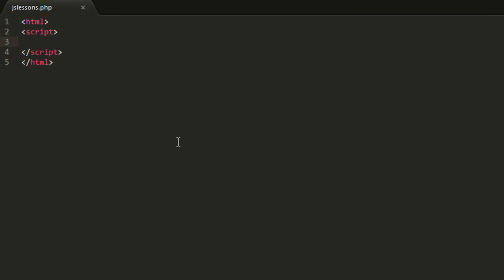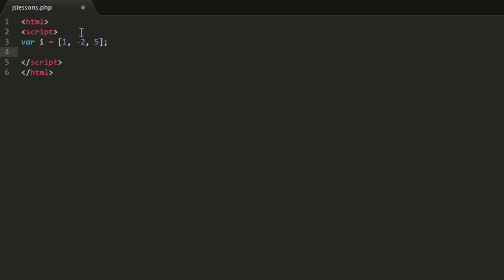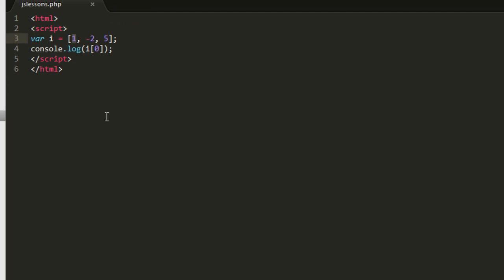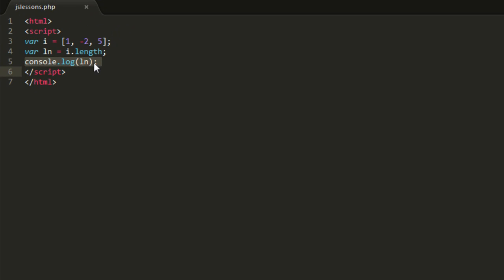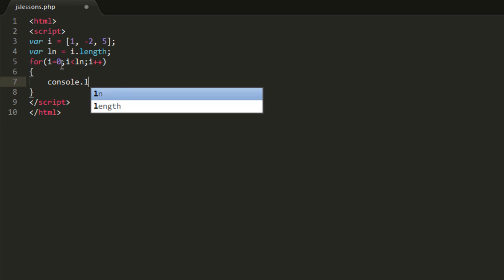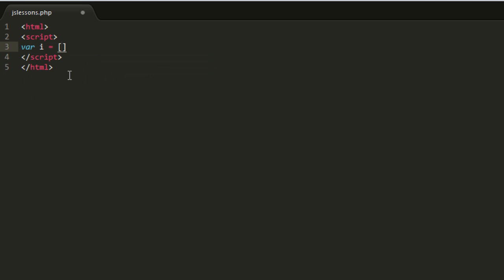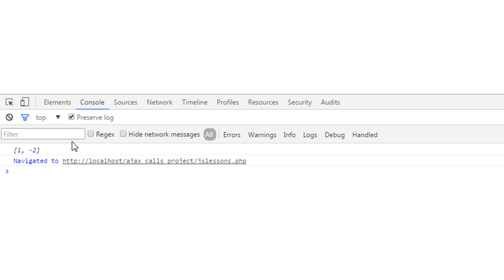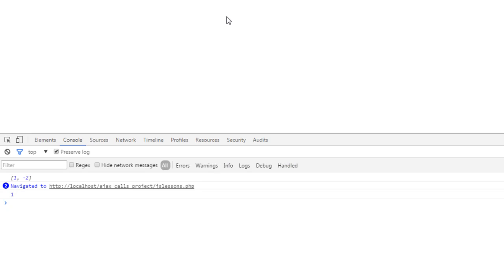8 JavaScript and Jquery tutorial - Arrays